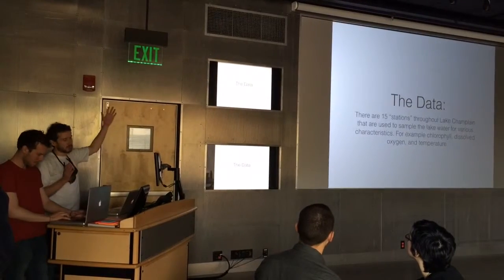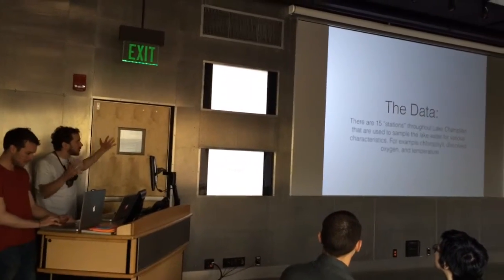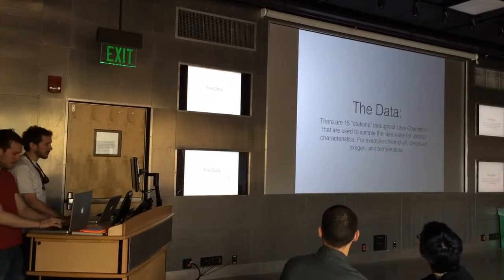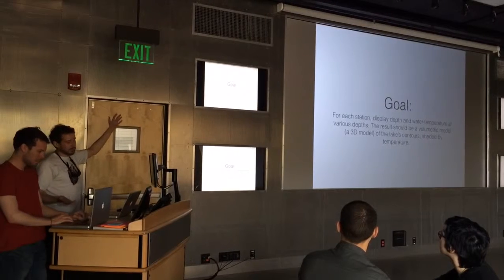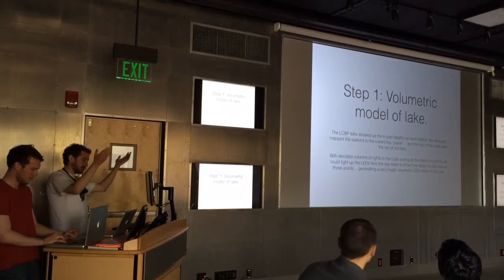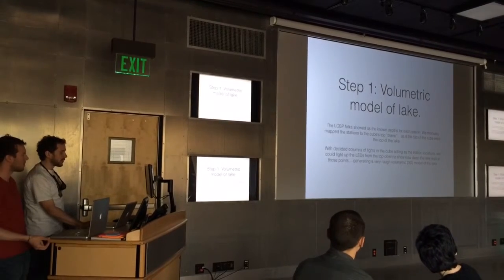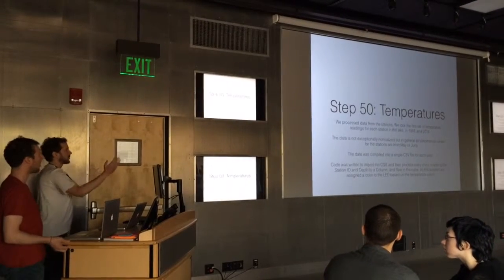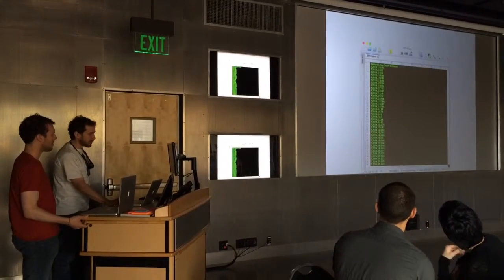NDoCH 2015: demo 2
Visualizing lake temperature, depth, over time